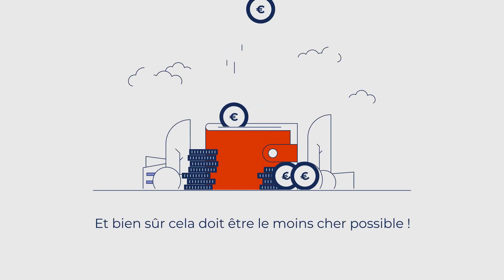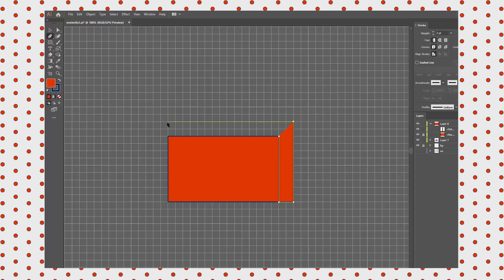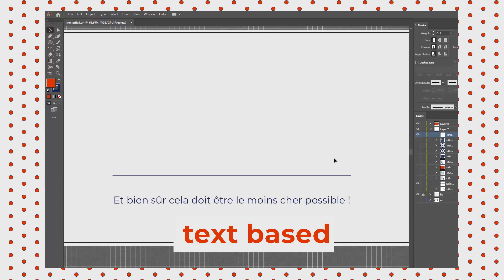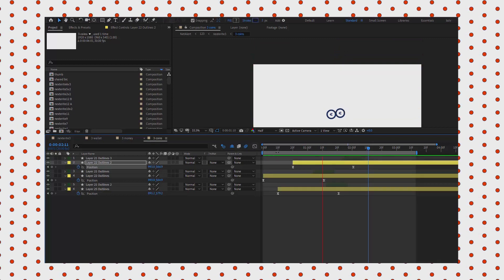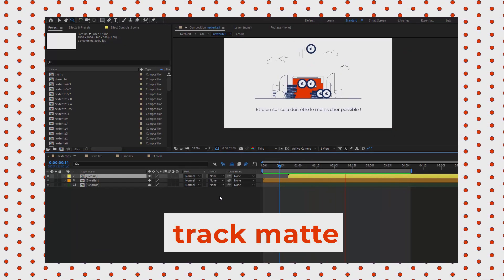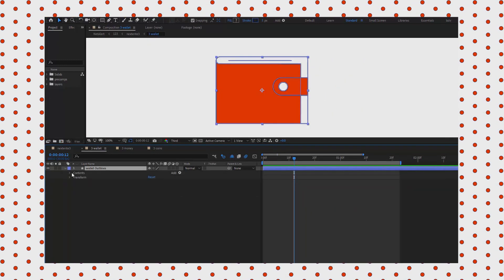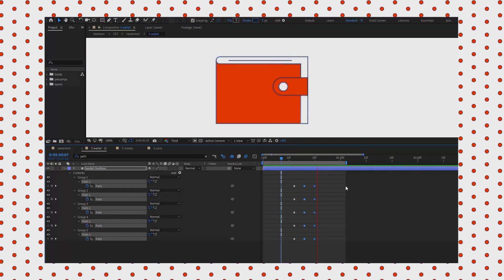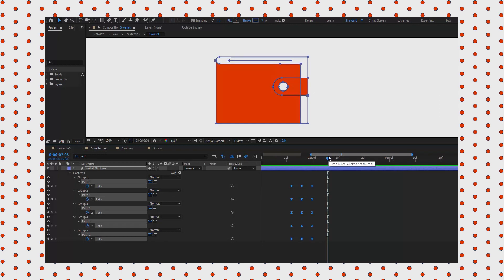Wallet with Coins: speed lines and path animation (Illustrator & After Effects Tutorial / Breakdown)